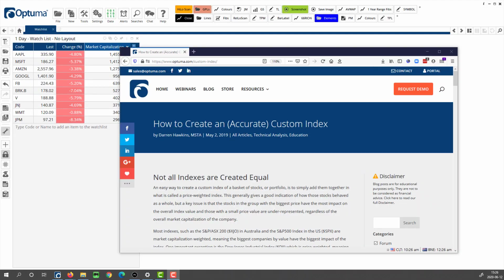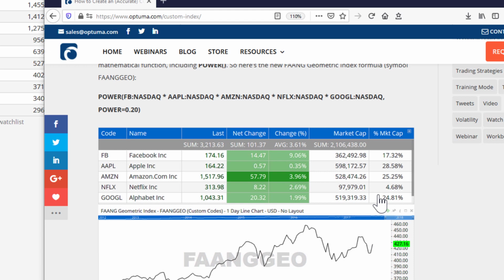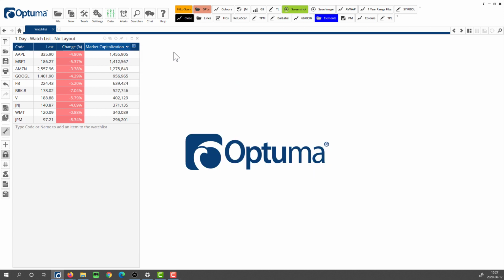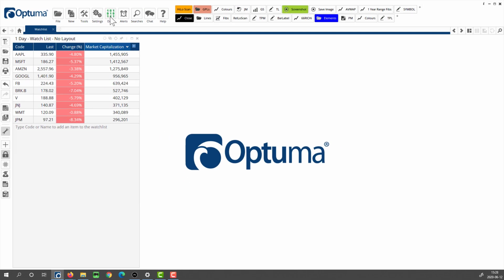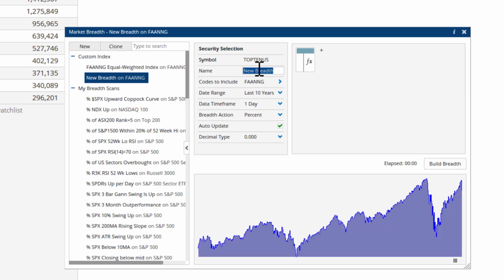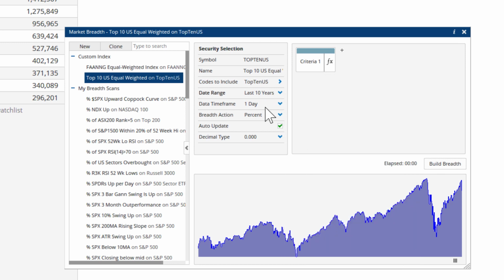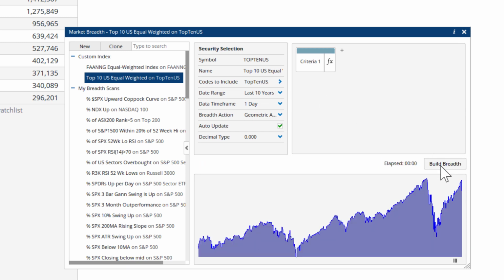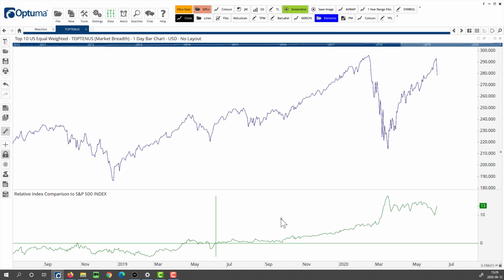How to Create an Equal Weighted Custom Index | Optuma Quick Tips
Using a Symbol List and the custom Market Breadth module, learn how to quickly create your own equal-weighted index.